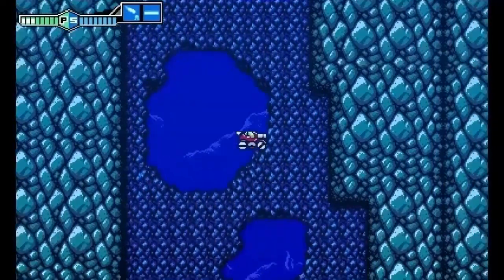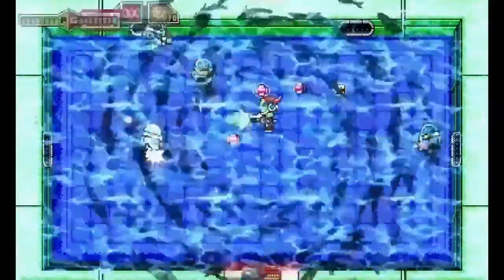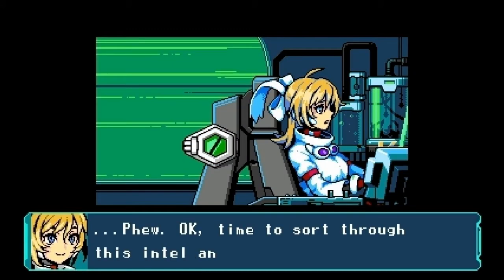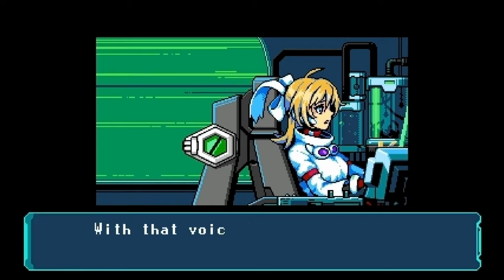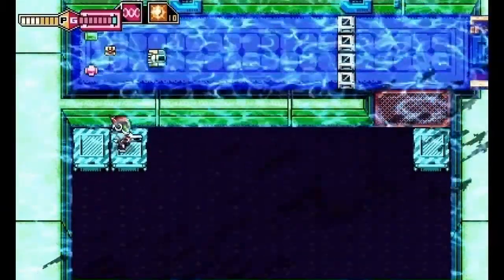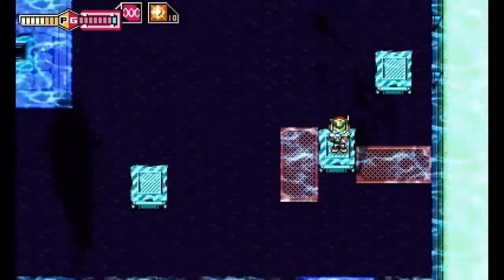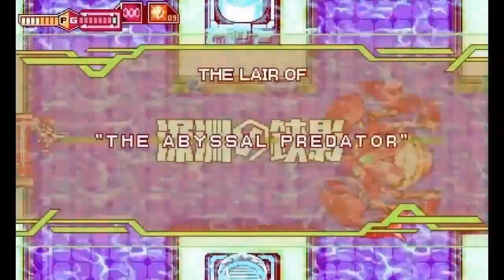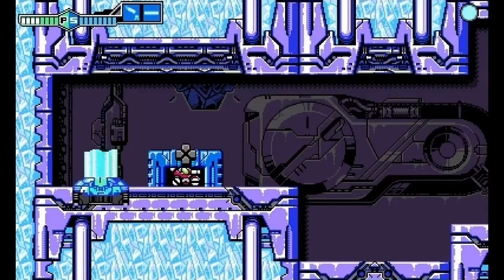Game Eagle X Plays: Blaster Master Zero - Part 5: Waterworld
Jason & Eve go spelunking in a man-made sea in search for a module that will enhance SOPHIA's underwater capability and head for the glacier where Fred's last signal was located...

While Jason explores one of the underwater caves, Eve runs more diagnostics on SOPHIA until she gets slightly miffed with the lack of memory to her former life. She gains access to the vehicle's database to search up on clues until the main computer identifies her as an android with the model number "NORA-2057" and grants her access to the tank's confidential records.
Eve was created to be a support gunner and maintainer for SOPHIA III. She keeps this knowledge a secret for the time being...

Have a listen to a song from the upcoming Blaster Master Zero 3!